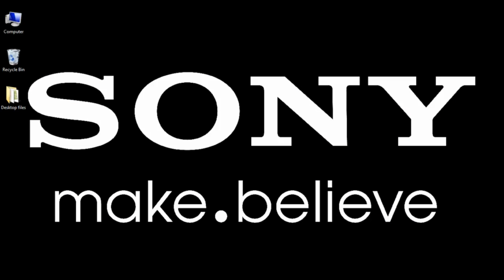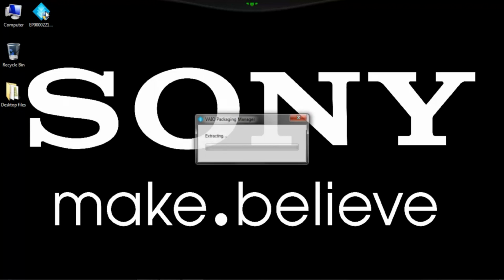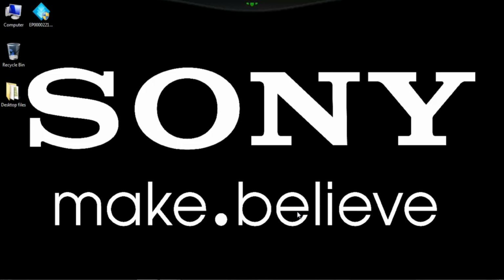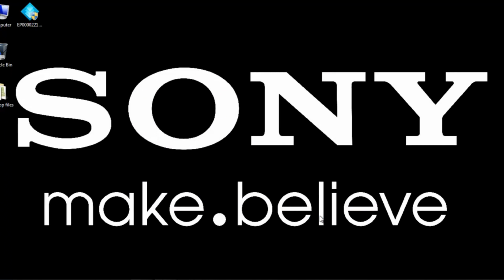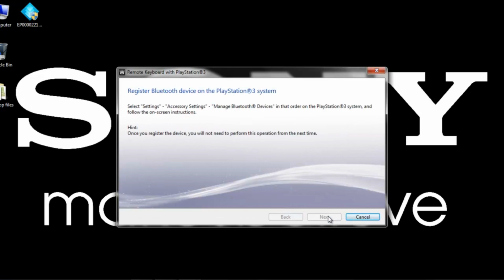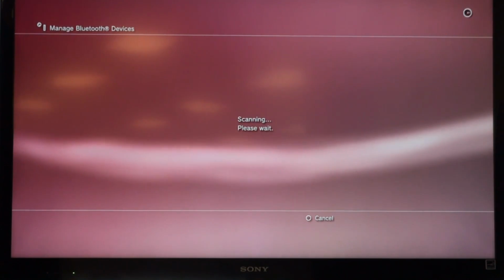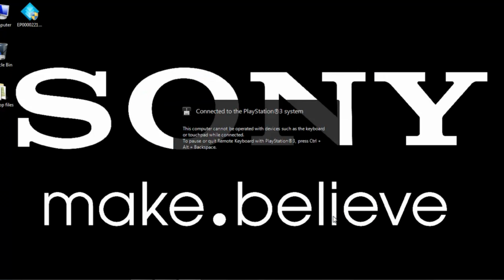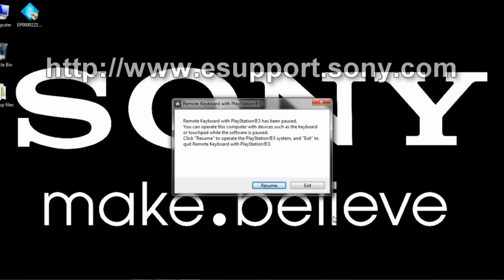Sony VAIO Remote Keyboard on the Playstation 3 PS3 Installation & Tutorial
Take a look at this video that shows you how to connect your Sony VAIO notebook wirelessly to your PlayStation 3 using bluetooth. This will enable you to use your VAIO keyboard to navigate the PS3's Xross Media Bar, type in text, surf the web easily and chat with friends while playing your games.